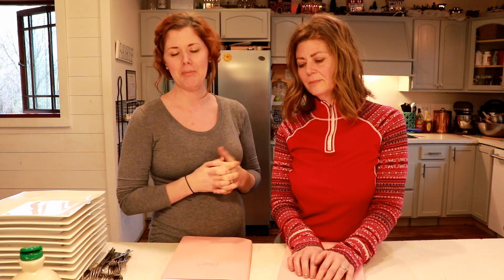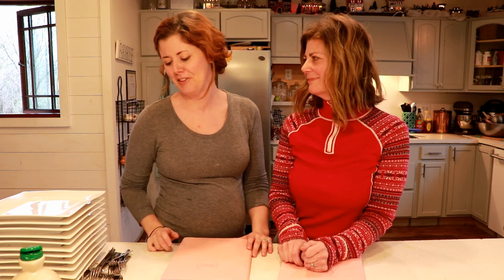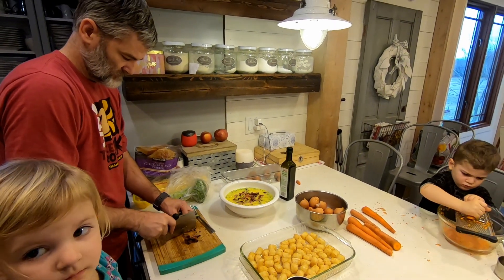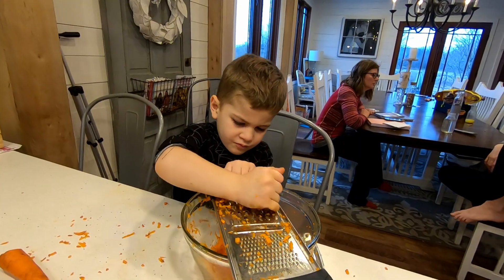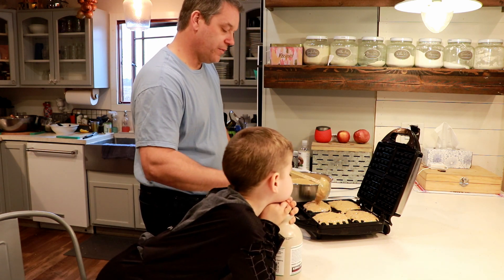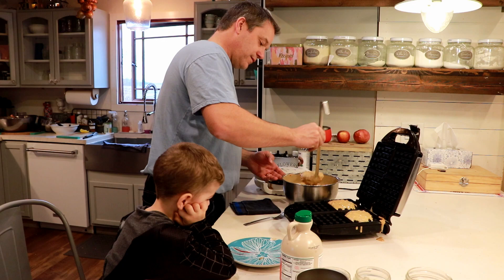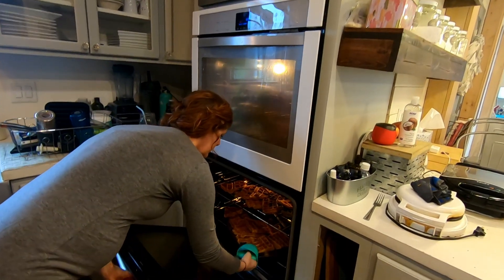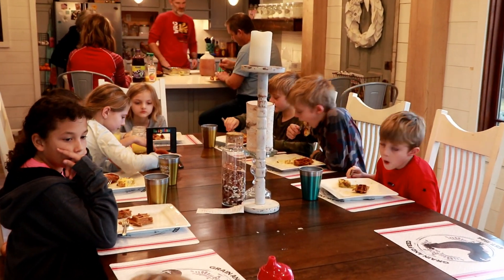Homestead Family Breakfast: Delicious Recipes & Great Memories!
While weekday breakfasts at our place are typically a rotation of cereal, baked oatmeal or a quick pan of scrambled eggs, Saturday mornings are a different story.  Saturday mornings are the big breakfast sweet spot between the crazy work week and the “get everyone around for church” Sunday morning.  It’s where the BIG. FAMILY. BREAKFAST. lives!  On a recent weekend our two families got together to make a breakfast feast.

Spiced Carrot Waffles: Makes eight, 8” Belgian waffles

½ cup moist raisins, chopped
1 1/3 cups grated carrots, lightly packed
2/3 cups pecans, toasted and finely chopped
2/3 cups shredded, unsweetened coconut
1 stick unsalted butter, melted
3 cups flour (I used King Arthur gluten-free blend).
2 tablespoons double-acting baking powder
Pinch of salt
1 ½ tsp. ground Cinnamon
½ tsp. ground Ginger
2/3 cup milk
4 large eggs
2 tsp. Vanilla extract
2/3 cup coconut sugar

1. Combine the grated carrots, pecans, coconut and raisins in a bowl.
2. In a large bowl, whisk the flour, baking powder, salt, cinnamon, ginger, and sugar.
3. In another bowl, beat the eggs, milk and vanilla.  Pour this mixture into the flour blend and whisk to combine.  Stir in the carrot mixture and the melted butter.

Follow the instructions for your waffle iron to prepare your waffles.  Keep warm in a 170-degree oven until ready to serve.  Top with your choice of syrup, whipped cream, butter and/or fruit.

Egg Casserole

18 eggs
2 cups shredded cheese
1 yellow pepper
1 cup chopped broccoli
1/2 large onion
2 cloves minced garlic
Enough tater tots to cover the bottom of pan
1 lb cooked and chopped bacon
1/2 tsp dried parsley
1 tsp Salt

Preheat oven 350 degrees. Grease a 9 x 13 baking dish. Cover the bottom with tater tots. In a large bowl, whisk eggs. Add remaining ingredients (but set aside 1/2 cup of cheese) and stir. Poor the egg mixture over top of the tater tots and sprinkle parsley and remaining cheese on top. Bake 35 minutes until eggs are set.

JOIN US!

If you are interested in how we use essential oils on the homestead, please reach out or visit